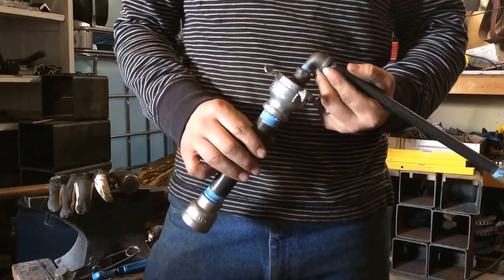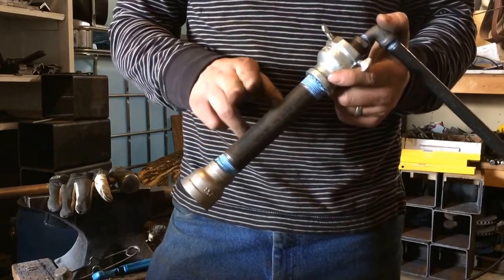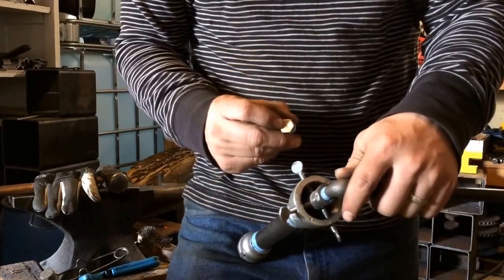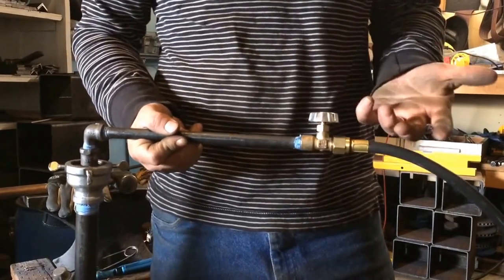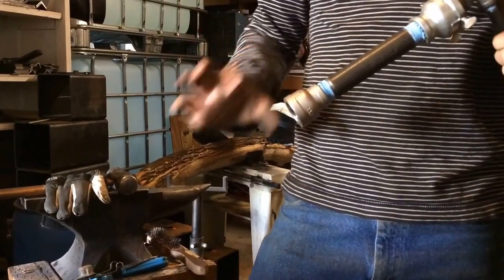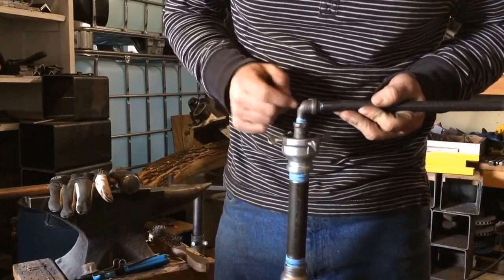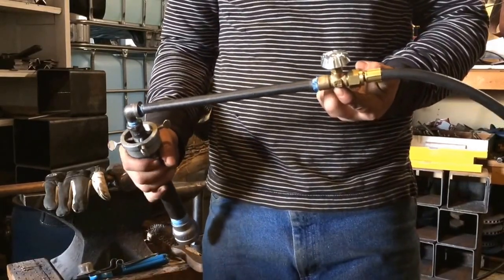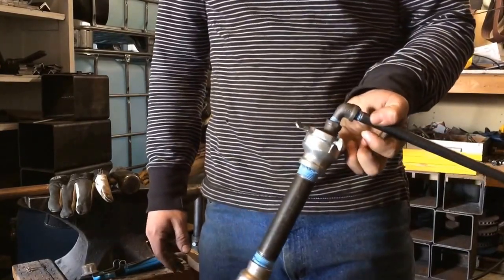Blacksmith propane burner, forge welding heat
This is a design by King of Random with a few key tweaks.
Parts List:
1x3/4 Stainless Steel Reducer
3/4x6 Black Iron Pipe Nipple
1 1/4x3/4 Galvanized or Black Iron Reducer - drill and tap holes for set screws
1/4 Brass Plug - drill #57 hole (1.1 mm)
1/4 Black Iron Coupler
1/4 Black Iron Street Elbow
1/4x10 Black Iron Pipe Nipple
1/4 FIPT x 3/8 Male Flare Needle Valve - very hard to find, let me know if you find another source for these

I sell these burners for 80 each. Or you can buy the parts and the assembly and machining yourself for 60. I also sell a connection kit for 60 that comes with a 30 psi regulator, 6' of propane hose, and the brass fittings to connect the burner to the propane tank.

You can find forges, burners, and and parts on my website Rushfireforge.com